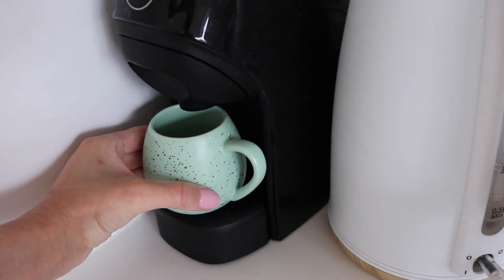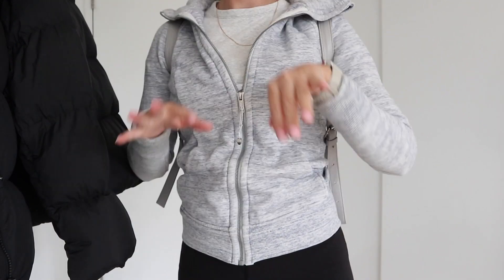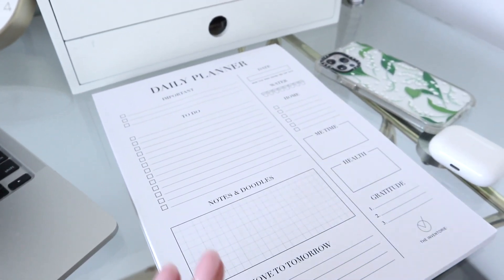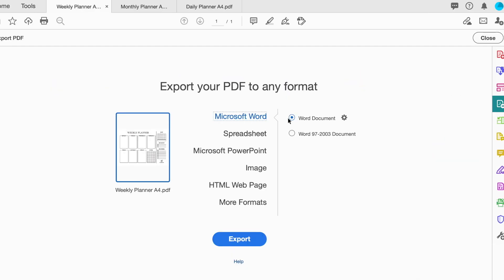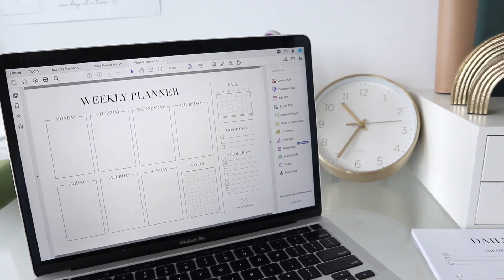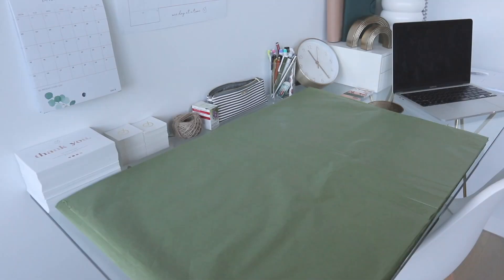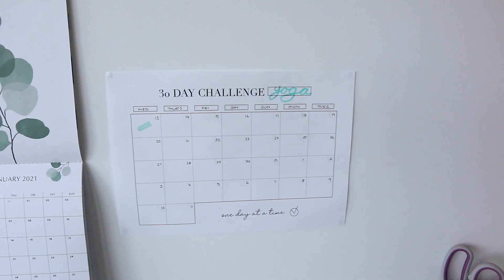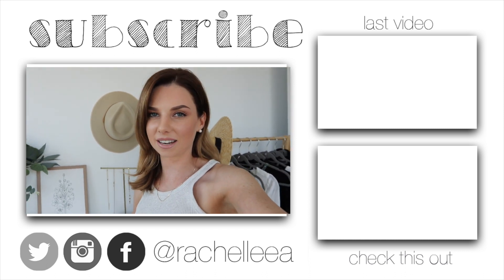New Morning Routine and Daily Habits to Help Achieve GOALS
AD Check out Adobe Acrobat Perfect to help you achieve your 2021 goals. Great for small business and for work with PDFs. Acrobat is an important part of running my business.
New Morning Routine and Daily Habits to Help Achieve GOALS. Today let's talk about creating new morning routine and daily habits in 2021. It's important to have good healthy morning routine habits that lead in to good healthy daily habits to help you achieve your goals for 2021. Are you on track to achieve